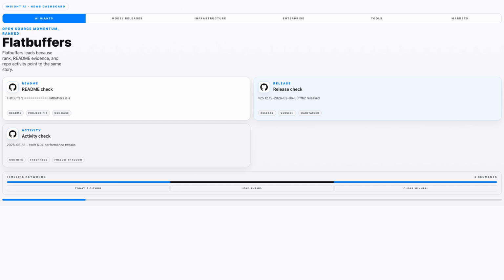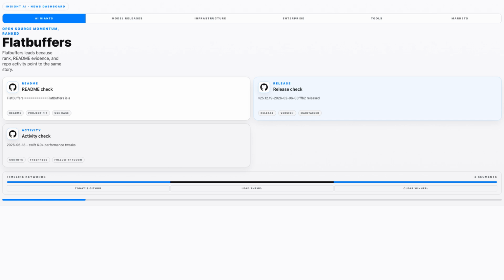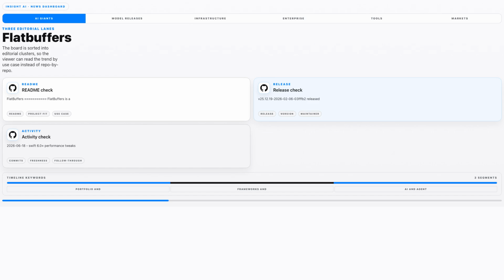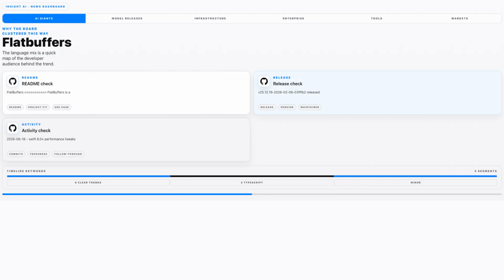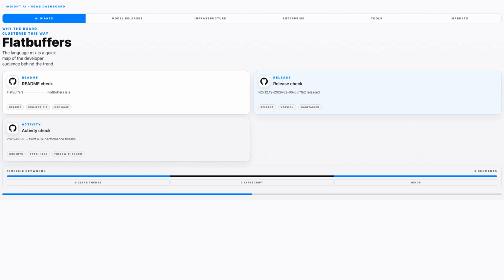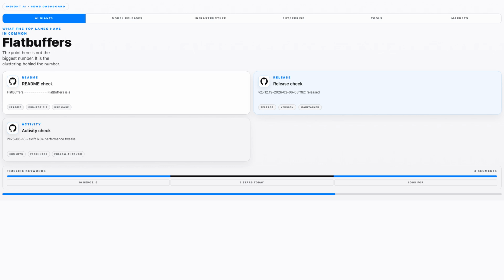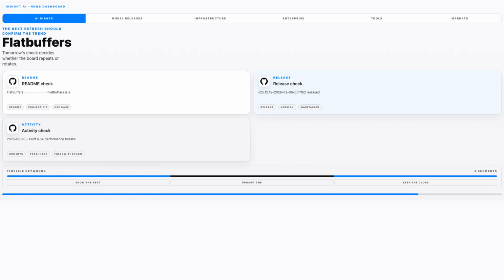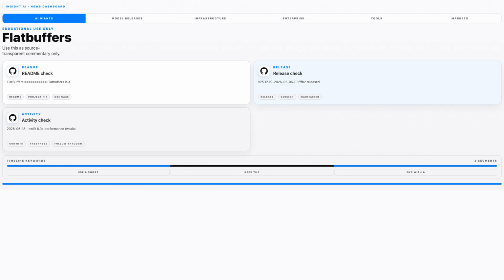2026-06-22 | GitHub Top 10 Daily | Flatbuffers | Insight AI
GitHub Top 10 Daily walks through the ranked top 10 open-source projects and checks whether the README, release trail, and recent activity support the attention.

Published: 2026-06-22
Trending window: daily

I keep the top 10 rows in source order, then compare language mix, README signals, release activity, and recent commits so the brief stays grounded in evidence.

Selected top 10 repository pages:
- Flatbuffers
- Media Downloader
- Activepieces
- Systeminformer
- Dapr
- Tinacms
- Sniffnet
- Immich
- Tailscale
- Seatunnel

Sources used:
- GitHub trending page
- README, release, and recent activity signals

Chapters:
00:00 Flatbuffers - GitHub Top 10 Daily
01:00 Theme clusters - Flatbuffers
02:04 TypeScript (3), C++ (2), Go (2), C (1) - Why the mix matters
02:44 practical developer tools - So what
03:33 Tomorrow's check - What to watch next
04:09 Educational use only - Disclaimer

Top comment prompt: Which repo would you check first, and why?